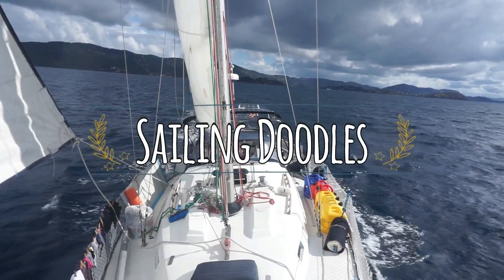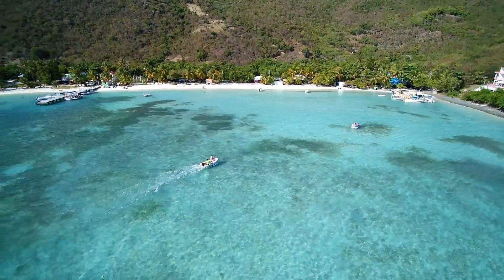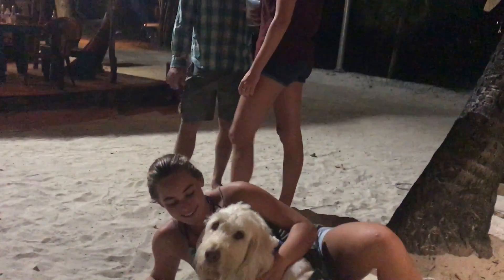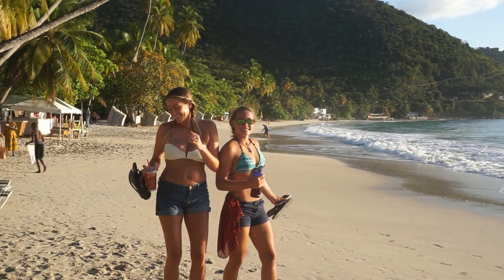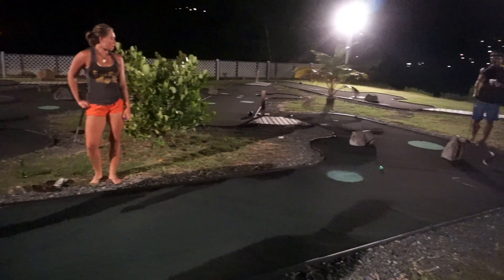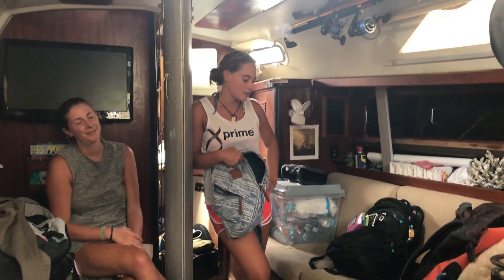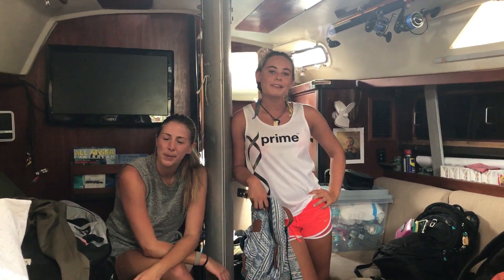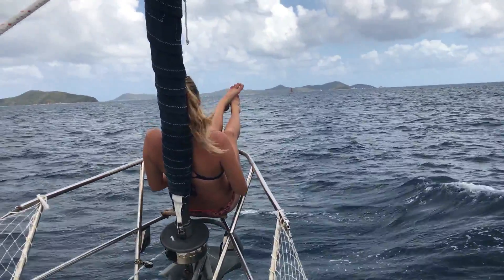A Tearful Goodbye and Sailing the BVI - S1:E26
We sail to Jost van dyke for a little fun at Foxy's bar and then head back to Tortola to do a little exploring.  Sadly Georgy leaves us and head to Europe to interview for a steward position on a yacht in the Mediteranean.

Would you like to join us on the boat?

These are things like camera equipment that we really could use to make better videos for you to enjoy:

Drone - Yuneec Typhoon Q500 4K

Sony A6000

Fuji waterproof